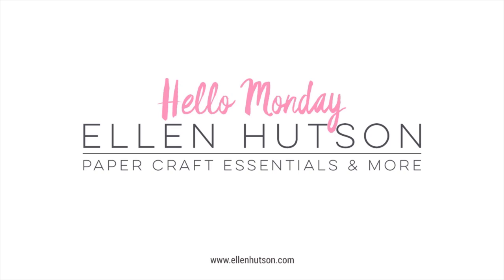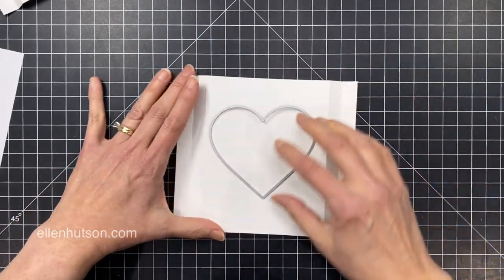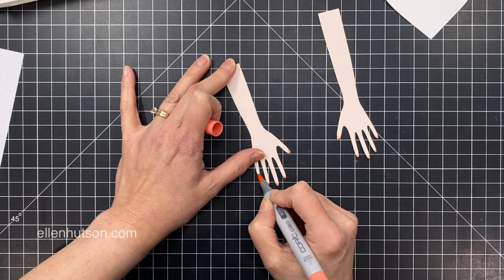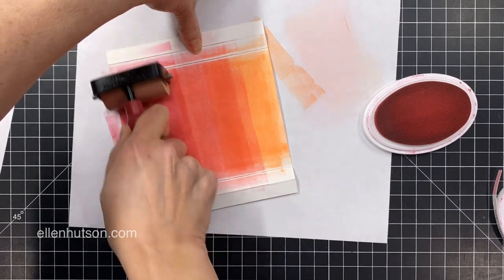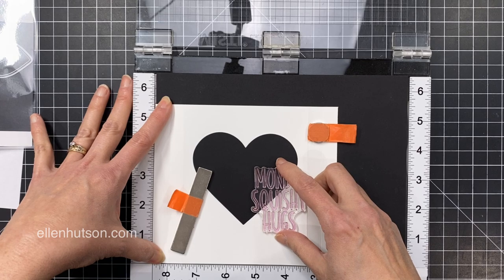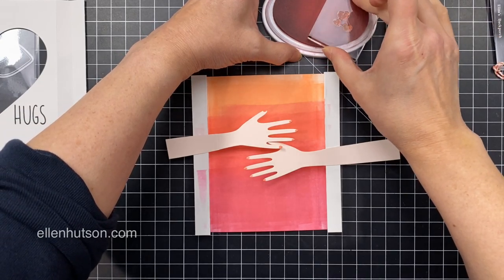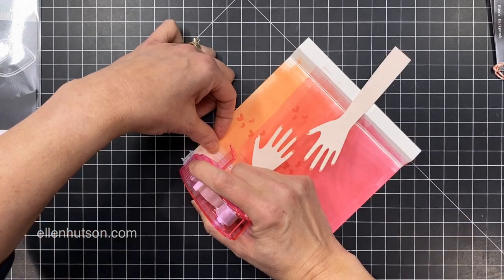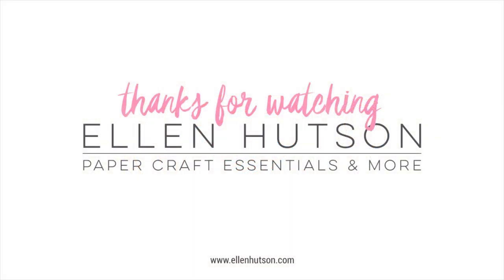SIMPLE SHADOW BOX CARD WITH AN INTERACTIVE FEATURE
This shadow box will collapse flat for mailing and also features an interactive element.
Supplies List:
Ranger Multi Medium, Matte Mini, 1/2 oz.
MISTI Laser Etched Stamping Tool (8-1/8 X 10-1/2), My Sweet Petunia